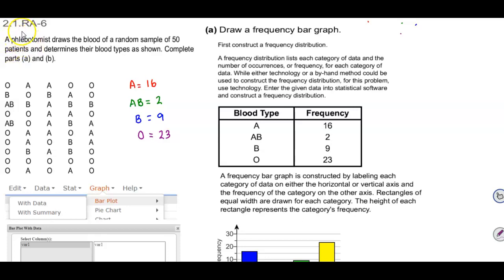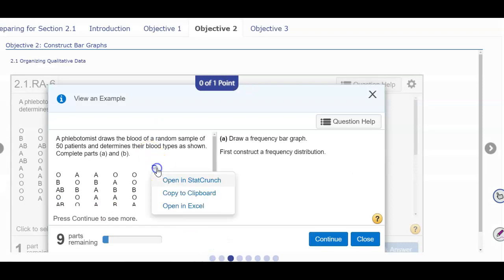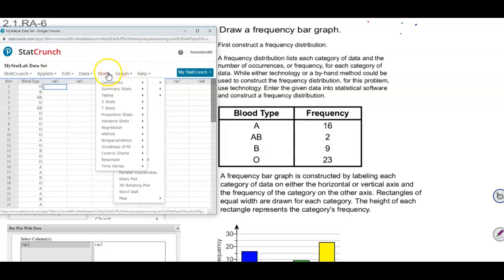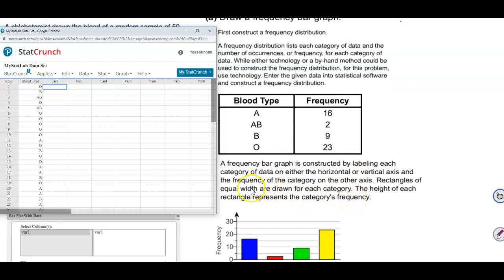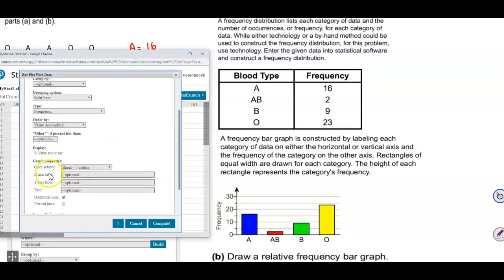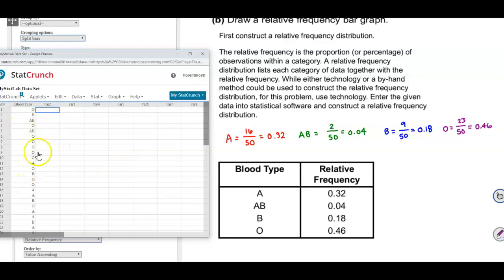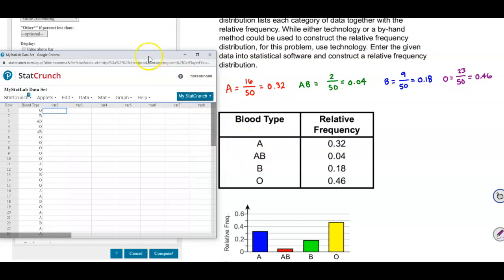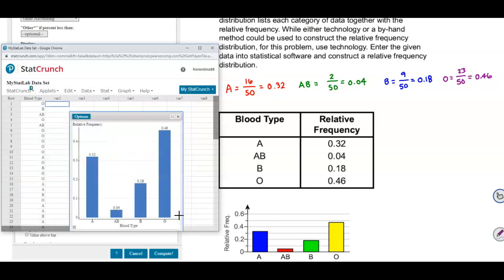Math 14 HW 2.1.RA-6 Interactive Assignment